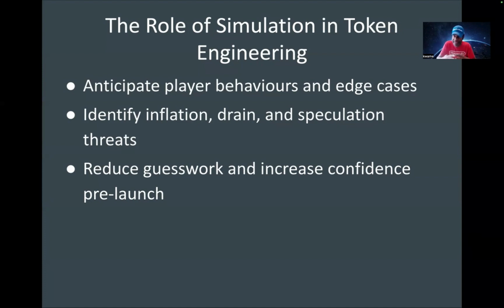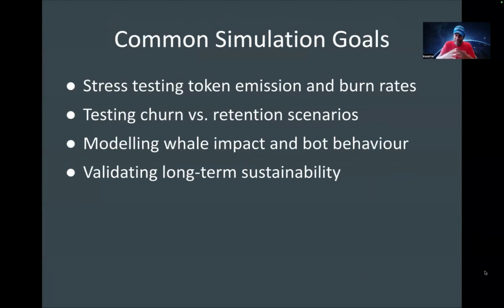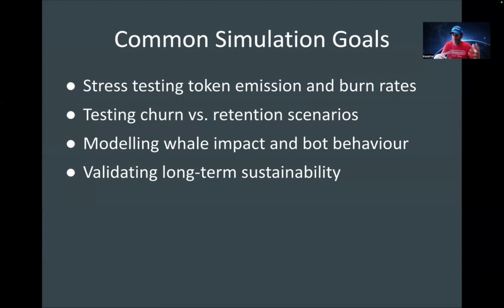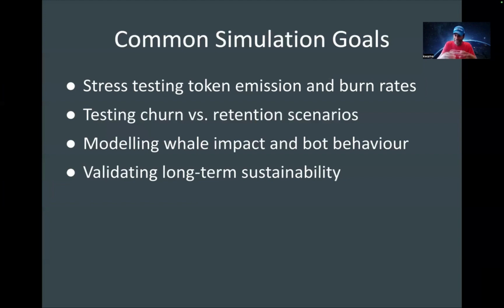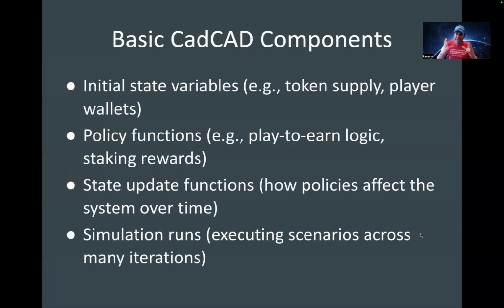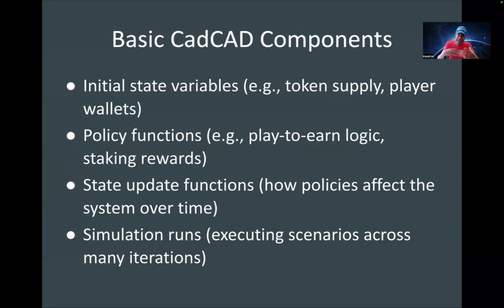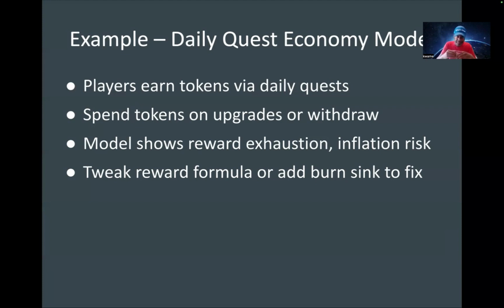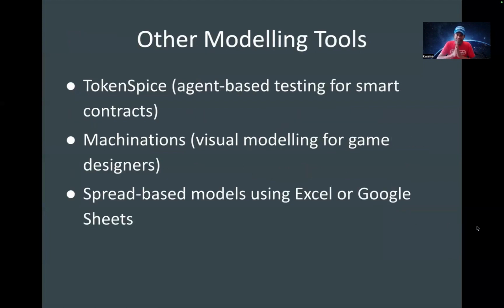The Game Economy Mistake You Can’t Afford to Make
Economic Simulations & Modelling

Test your Web3 game economy before it breaks.

In this crucial module, we dive into the tools and techniques used to simulate and stress test token economies before they launch. If you're building a GameFi project or play-to-earn loop, this is where theory meets reality.

You’ll learn how to:

Simulate game economy scenarios (burn vs. earn, whale behaviour, player churn)

Use CadCAD, TokenSpice, and other modelling tools to reduce risk

Build agent-based and system dynamics simulations

Identify weak points like hyperinflation, speculation loops, and token drain

Model daily quests, upgrade loops, staking incentives, and cooldowns